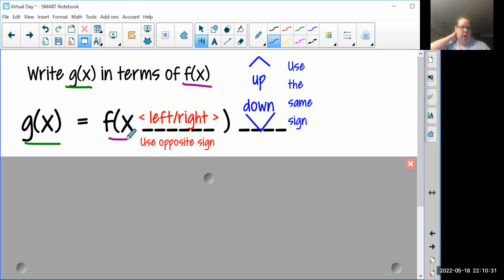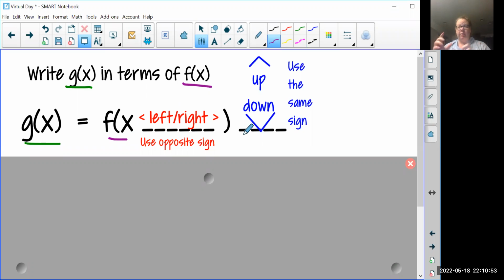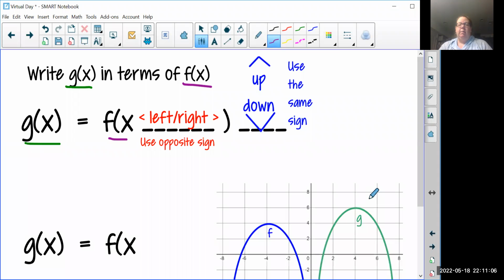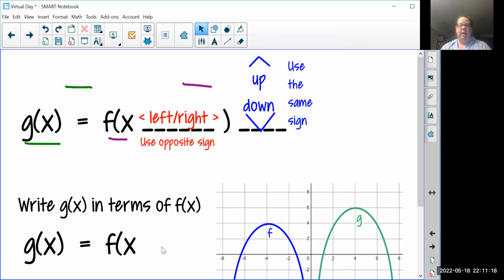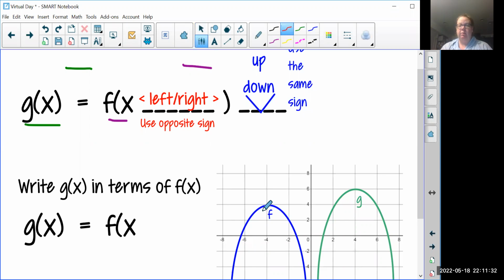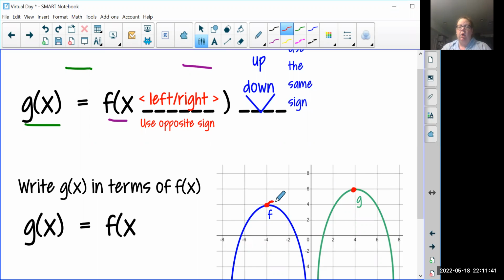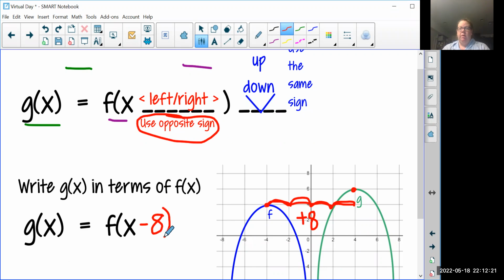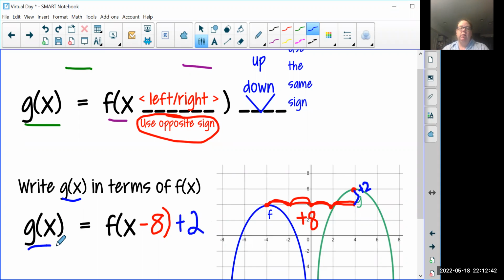Quick Review of 5.1-5.3